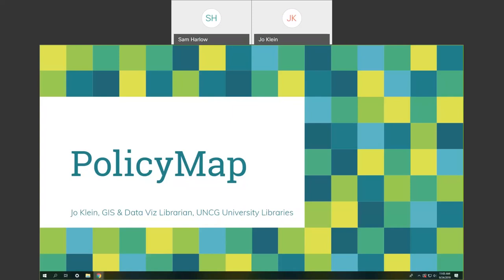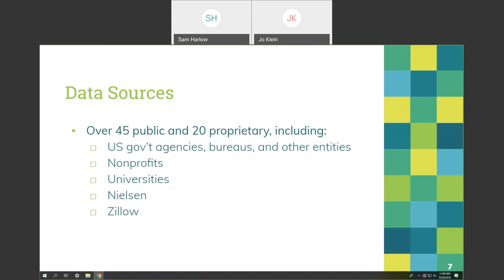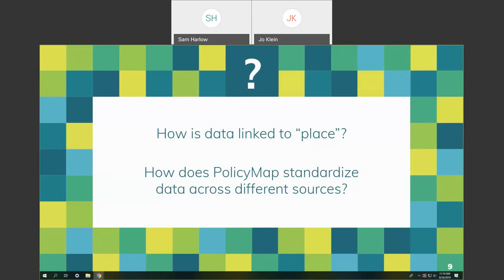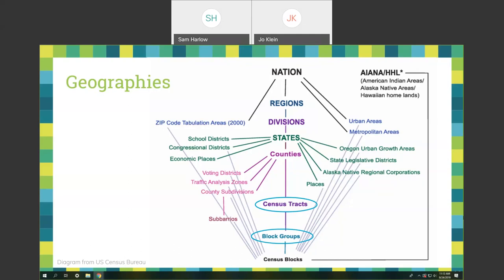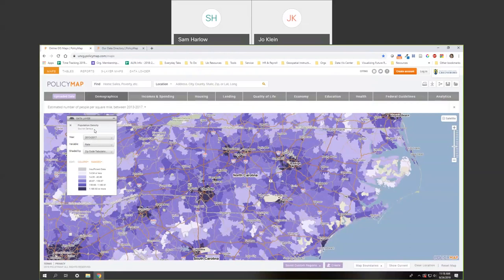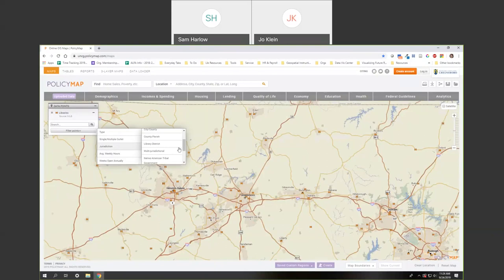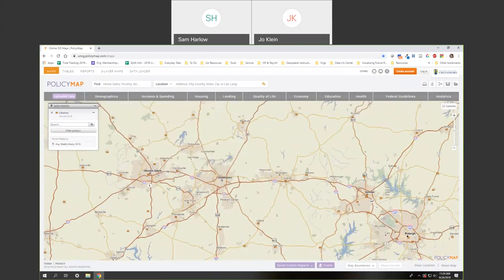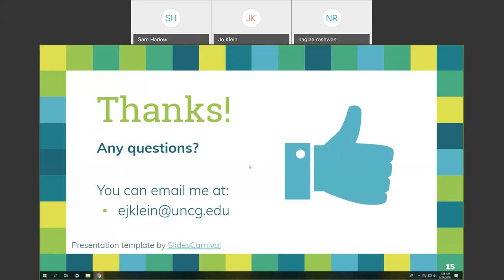UNCG Research & Application Webinar: PolicyMap